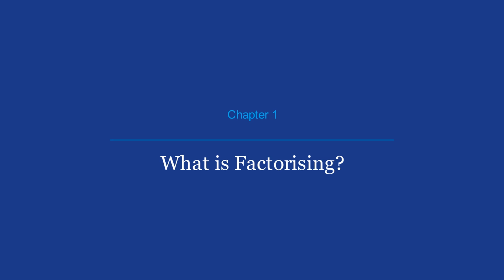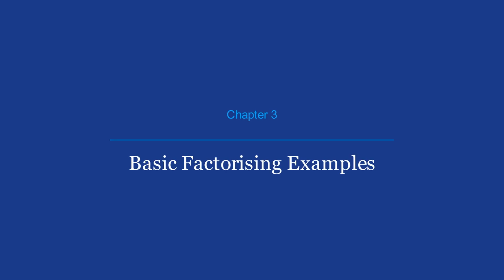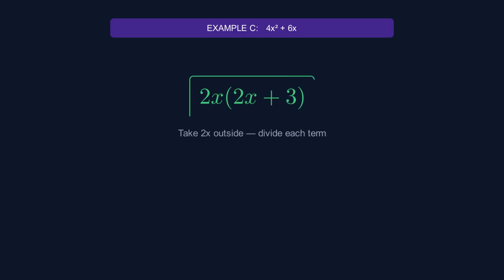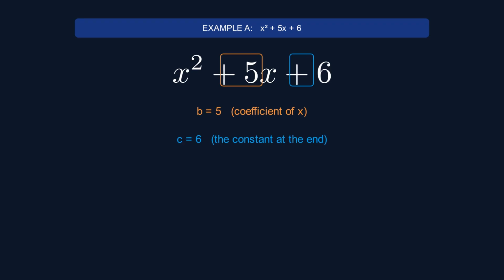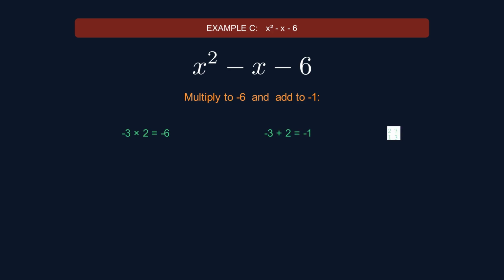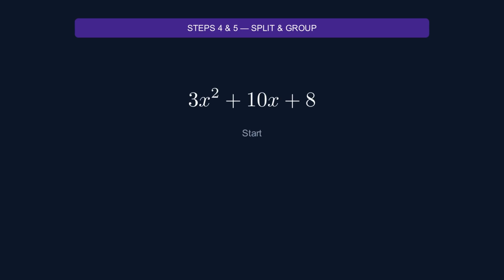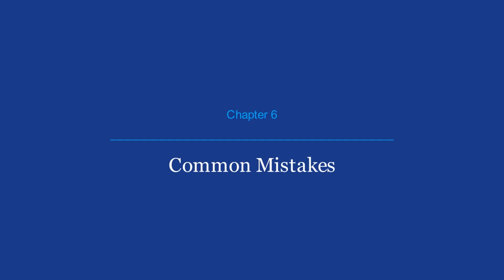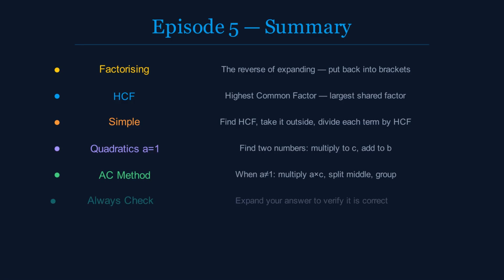Factorising Expressions — How to Reverse Expanding Brackets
Download your free cheat sheet covering all 10 algebra topics!

📚 COMPLETE ALGEBRA SERIES (watch in order):
Learn to factorise algebraic expressions by finding common factors. Step-by-step with animations and worked examples.